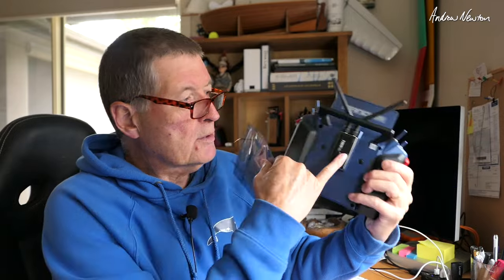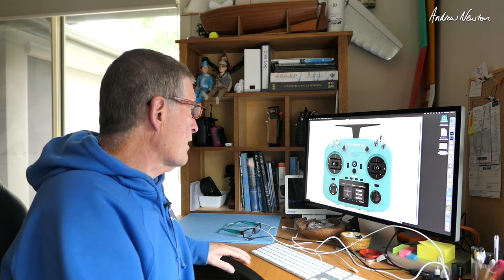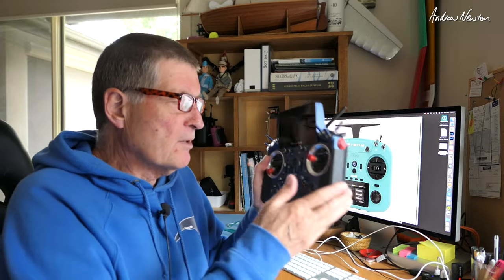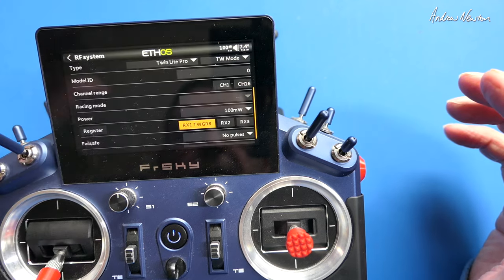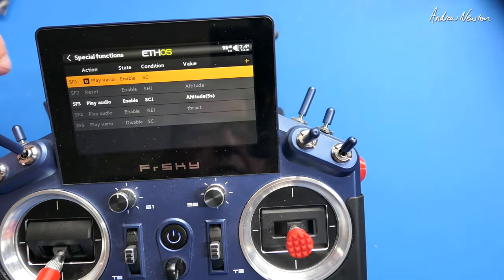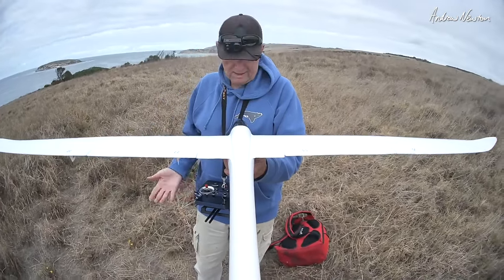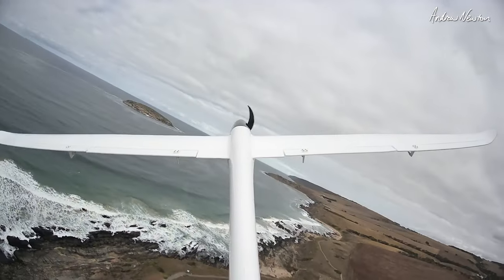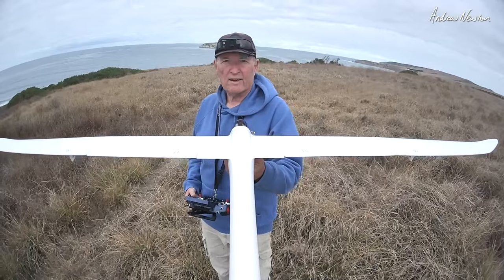FrSKY TW GR8 8ch glider receiver with Vario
Brand: FrSky
Model: TW GR8
Item: Dual 2.4G Receiver
Frequency: Dual 2.4GHz Dimension: 54*20*10mm (L*W*H) Weight: 9.8g Operating Voltage: 3.5-10V (Please ensure the supplied voltage exceeds 2.8V during the use.) Operating Current: 80mA@5V Variometer Measurement Range – Altimeter Range & Resolution: – 700m to 10000m & 0.1m – Vertical Speed Range: ±10m/s Voltage Measurement Range via AIN2 (External device): 0-36V Antenna Connector: IPEX4 Compatibility: TWIN series Radio & RF module in TW mode.  Features:
* Simultaneous working dual 2.4G TW mode;
* High-precision variometer sensor;
* Black-Box function;
* Long control range (Range varies based on the RF Power settings.);
* Over-The-Air (OTA) FW update;
* 8 PWM channel ports;
* SBUS Out port (Supports 16CH / 24CH mode);
* SBUS In port (Supports Signal Redundancy);
* FBUS / S.Port